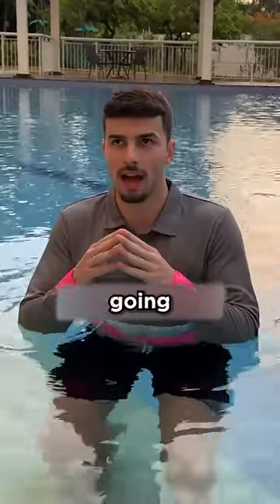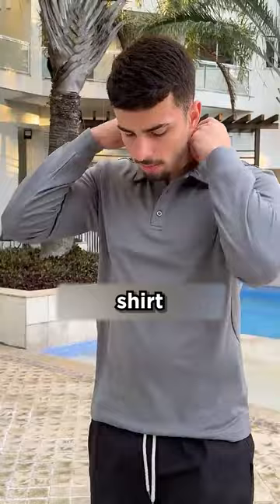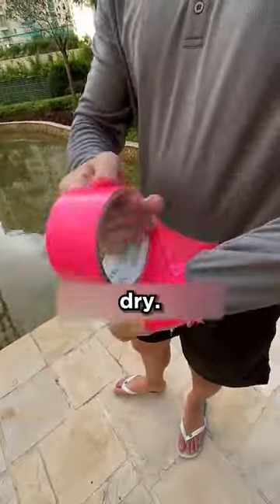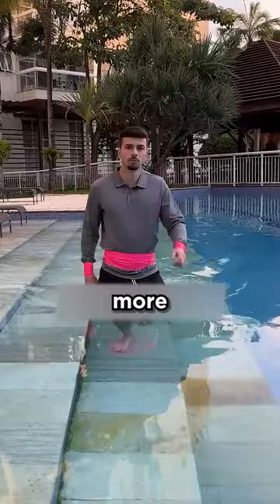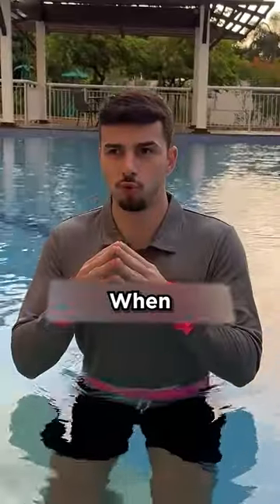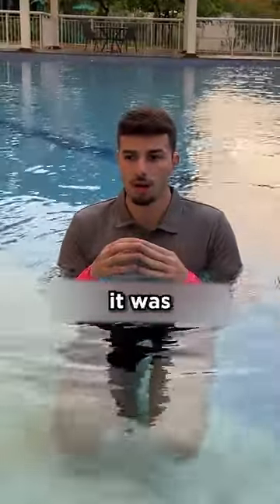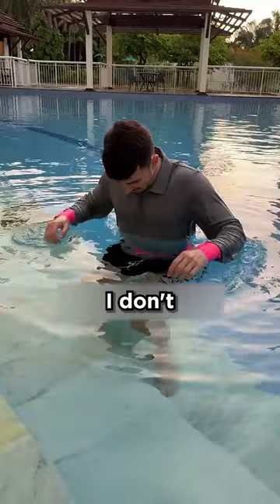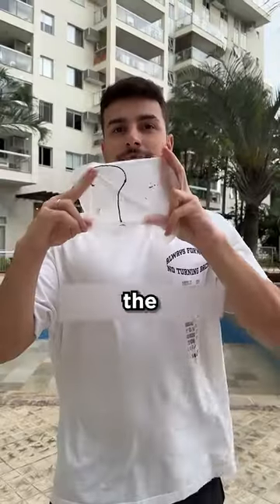I Tested a Liquid-Proof Shirt, Here’s What Happened.. 🥵